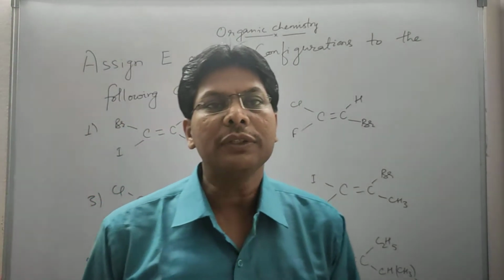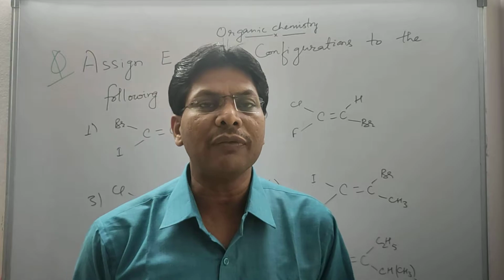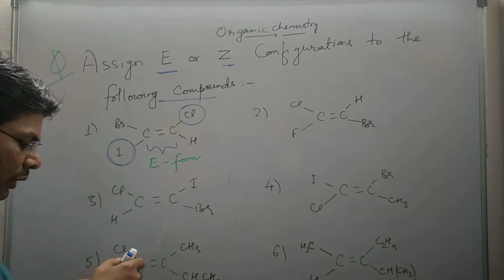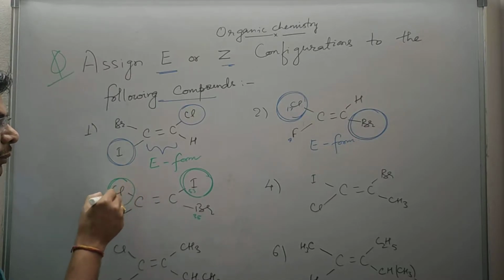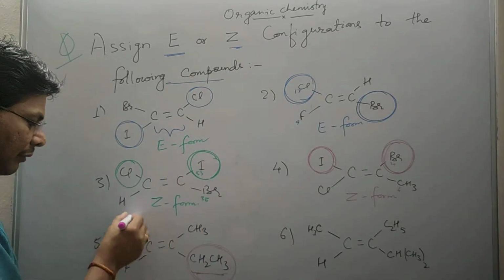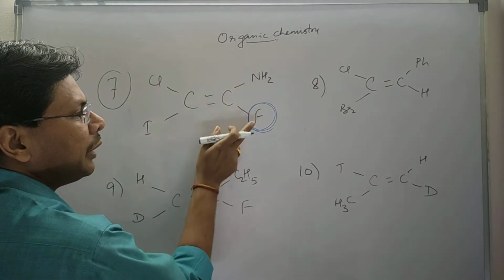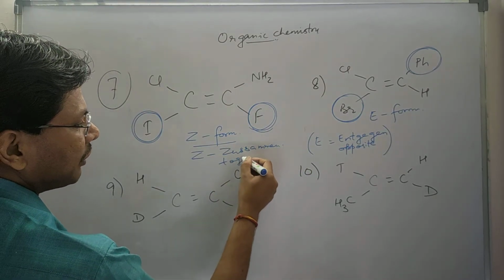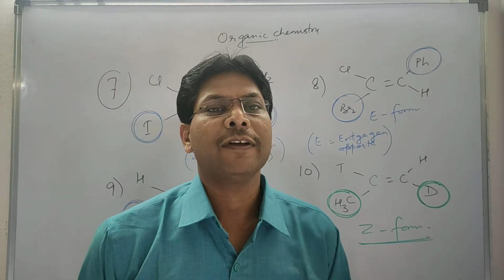E - Z NOMENCLATURE || ORGANIC CHEMISTRY || CLASS - 11& (IIT/NEET/EAMCET)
This video is about E - Z nomenclature of geometrical isomers. Cases where cos- trans fails we take help of E - Z nomenclature. When the priority groups are on the same side it is called Z form, when the priority groups are on opposite side it is called a cis - form.

In this video ten questions has been discussed which will be really helpful for IIT/NEET/EAMCET/BITSAT preparation.

This video comes to you from